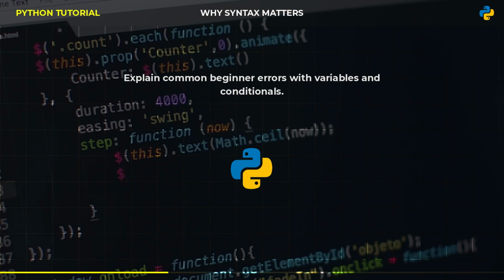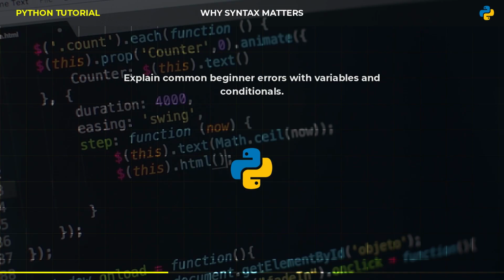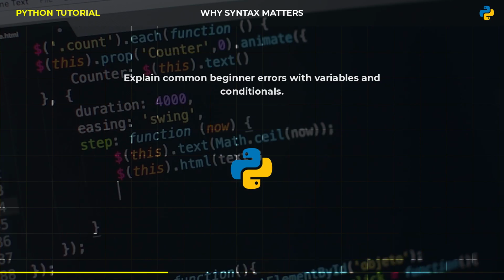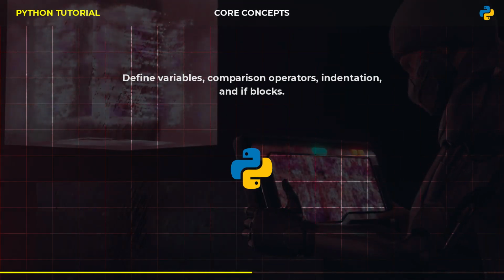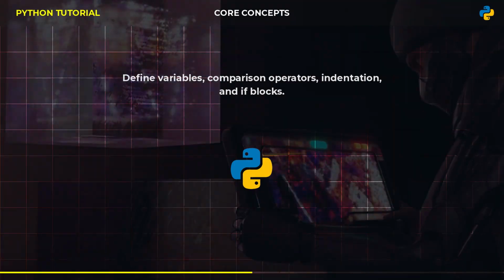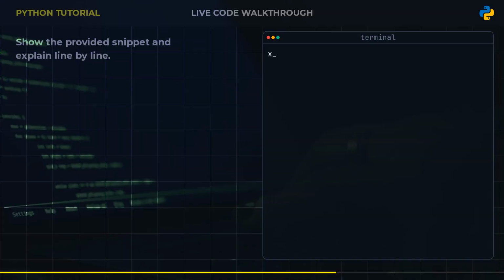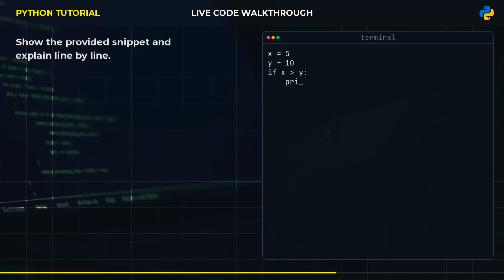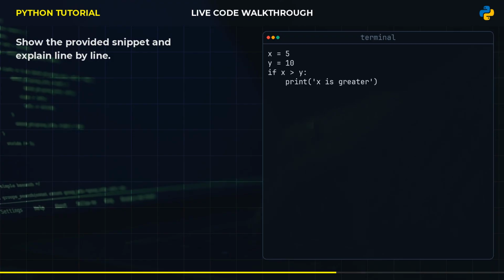Python Syntax Essentials: Master Variables, Conditions, and Flow in 5 Minutes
In this tutorial we break down the core building blocks of Python syntax, from assigning variables to writing conditional statements. You'll see a real‑world code snippet, understand why indentation matters, and get tips to avoid common beginner mistakes. By the end you’ll be confident writing simple Python programs.
00:00 Welcome & Overview
00:15 Why Syntax Matters
00:27 Core Concepts
00:41 Live Code Walkthrough
00:54 Tips & Pitfalls
01:08 Wrap Up & Next Steps
- Understand variable assignment and naming conventions
- Learn comparison operators and how if statements work
- Follow a live code walkthrough step‑by‑step
- Discover best practices for indentation and readability
- Get actionable tips to prevent typical syntax errors
Check out the links below for further reading and practice exercises.